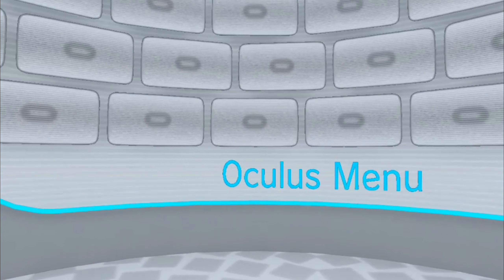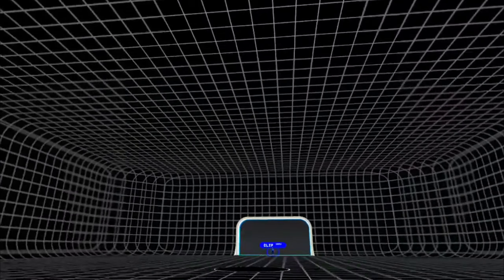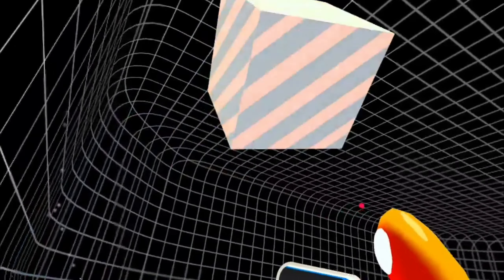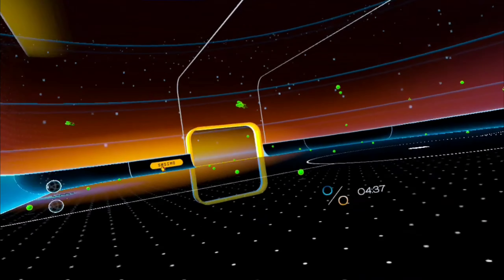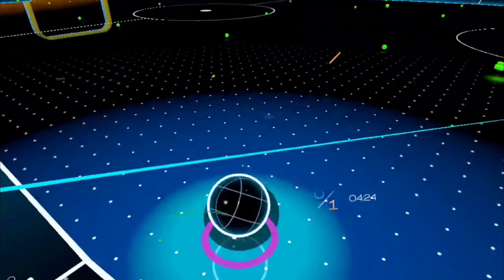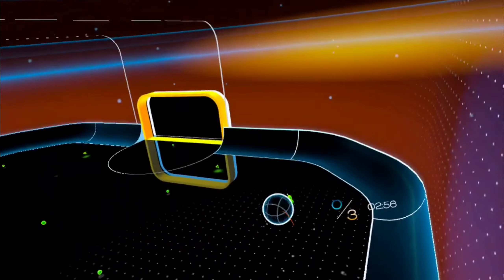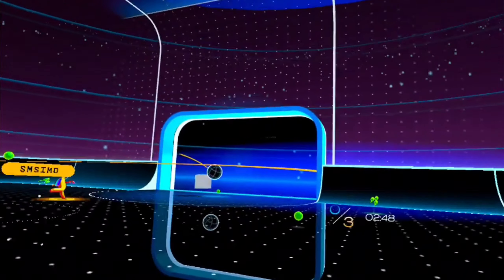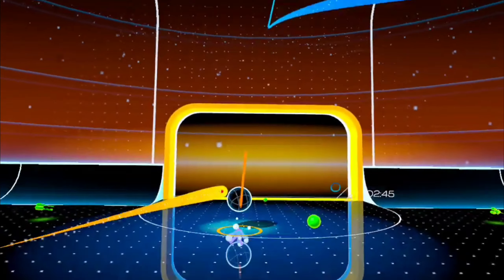Nock Might Just Be The New Best Vr Game!!!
Todays video is different. Its not Gorilla Tag. This game is called "Nock". If you dont know what Nock is, its basically Rocket League but instead of a car you are a guy with a bow! This game is really fun so I think you should try it out for yourself if you havnt already!